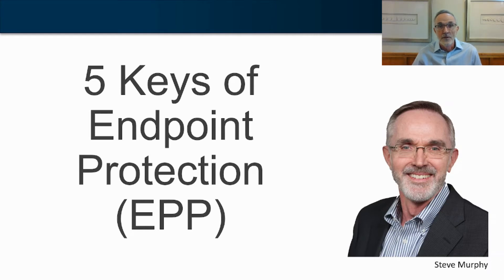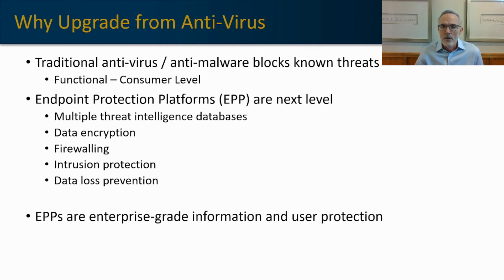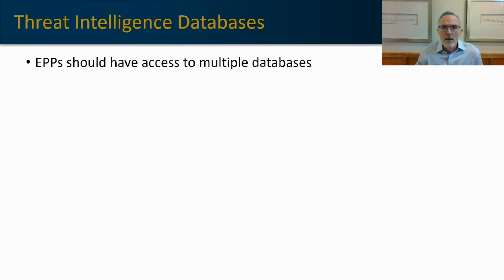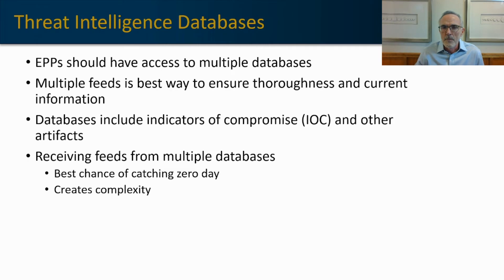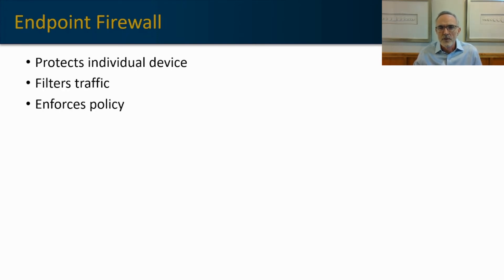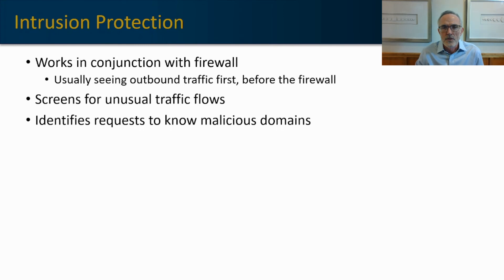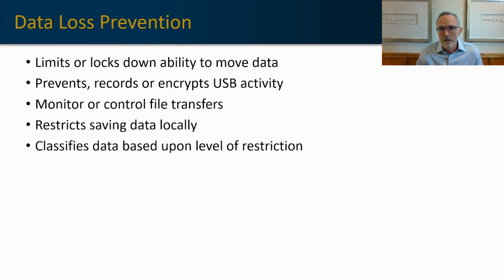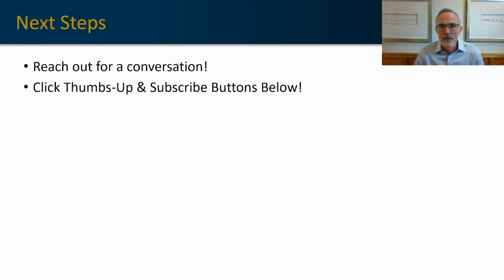5 Keys for Endpoint Protection Platform EPP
If you are looking to upgrade from traditional anti-virus protection, ensure that your EPP service has these 5 core elements.